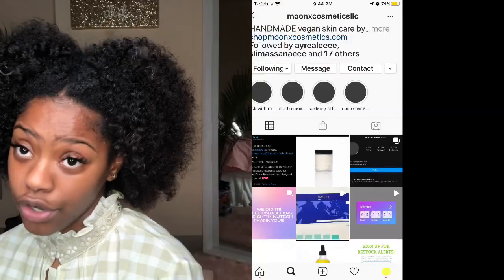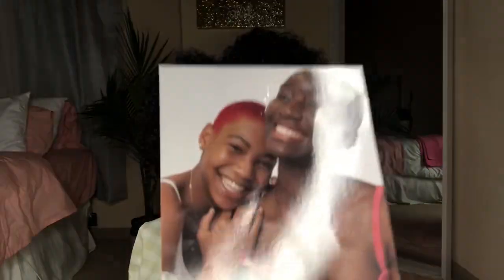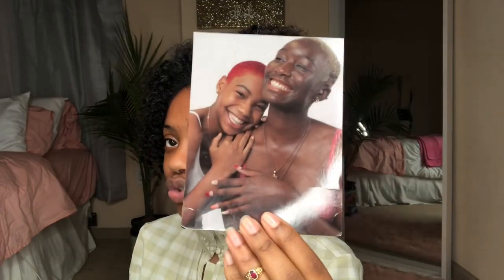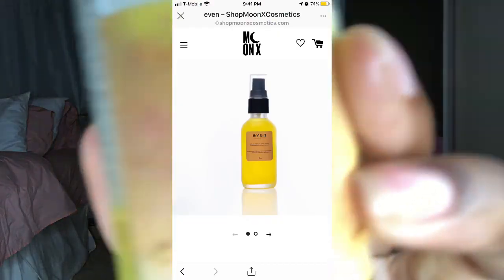MoonxCosmetics review honest review / yay or nah ⁉️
P.s - Tell me so good vegan products and I’ll review them.

*I DO NOT OWN COPY RIGHTS TO THIS MUSIC *